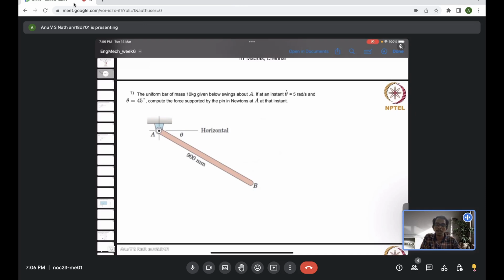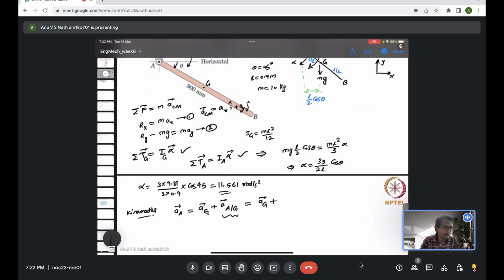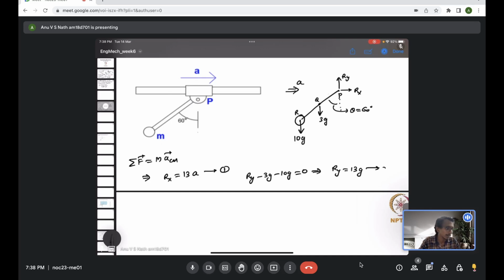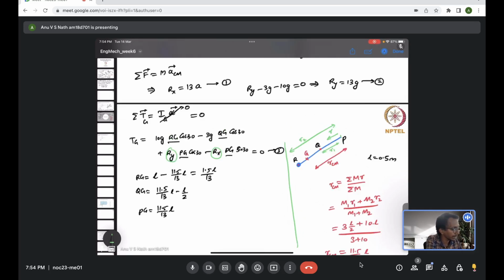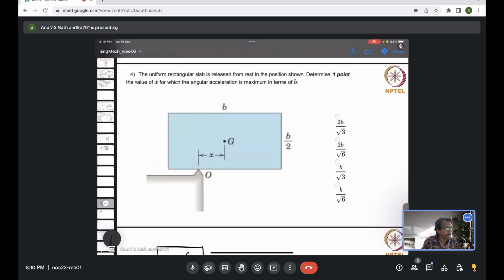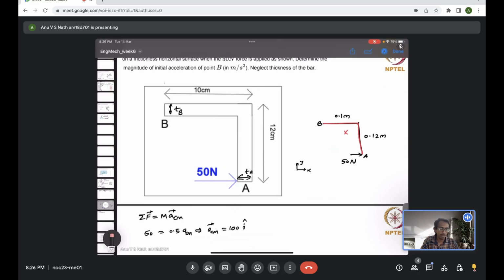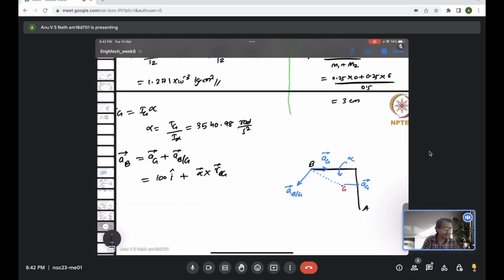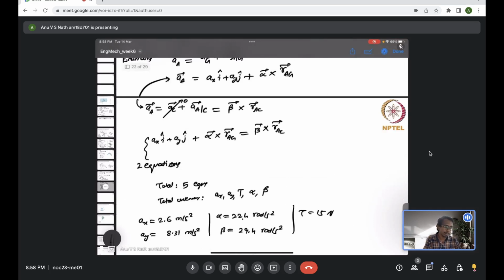Engineering Mechanics week - 6